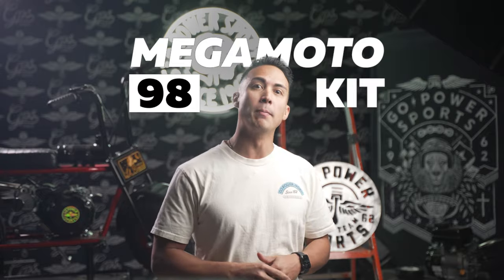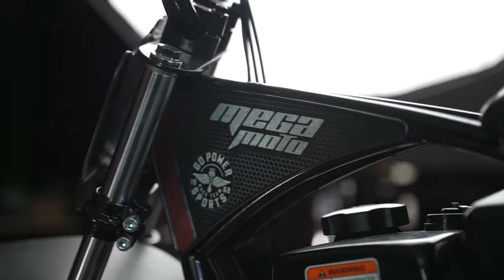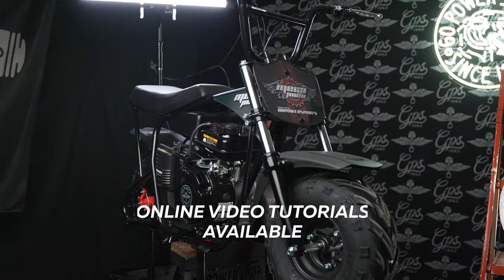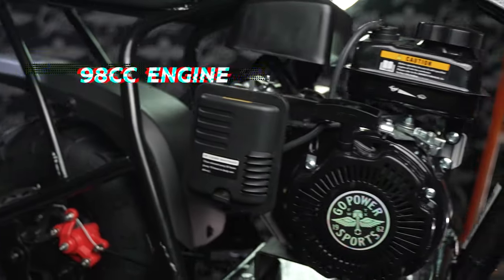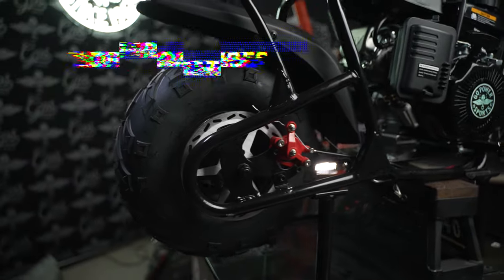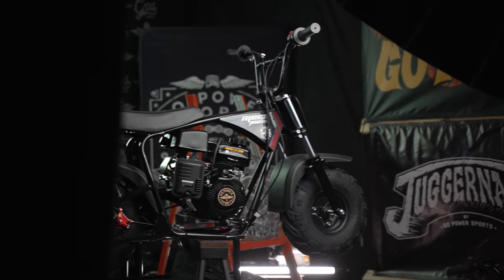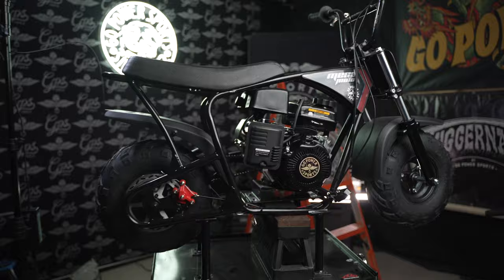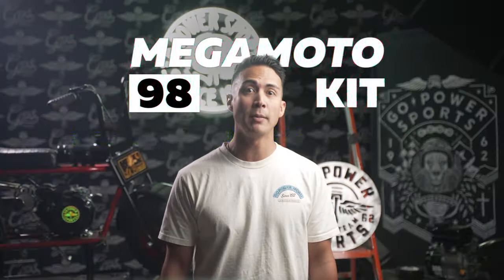Mega Moto 98 Minibike Kit | Product Video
Looking for the ultimate minibike experience? Look no further than the Mega Moto 98 minibike kit from GoPowerSports! This kit has everything you need to build your own high-performance minibike, including a powerful 98cc engine and sturdy steel frame. With its sleek design and top-of-the-line components, this minibike is sure to turn heads wherever you go. And with GoPowerSports' commitment to quality and customer service, you can rest assured that you're getting the best possible product. So why wait?

Mega Moto 98 Minibike Kit Features:
Easy to Build Complete Kit
Online Assembly Tutorial Video
Front Suspension
98cc Engine
Off-Road Tires
Chain Clutch Driven
Disc Rear Brake
Tons of Upgrades Available

Kit Includes:
Mega Moto 80 Minibike Frame Kit w/ Front Suspension
98cc Gasoline Engine
Mega Moto 98 Adapter Plate
#35 Chain at 5'
#35 Clutch with 5/8" Bore
Mounting Hardware

Recommended Items:
Skinny Center Exit Header Pipe
1" Mini Muffler
98cc Air Filter
98cc Air Filter Adapter

Things To Know:
Adult Signature Required.
Assembly is required.
This frame closely resembles the Moto Vox Mini Bikes but there are slight differences.